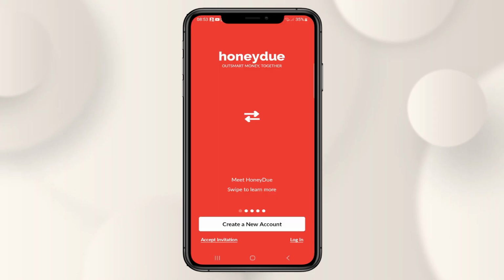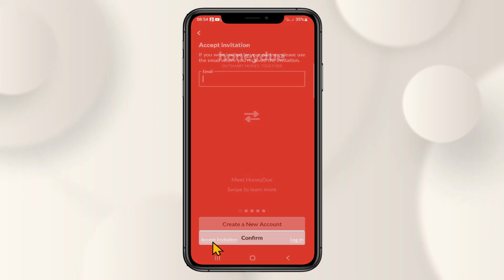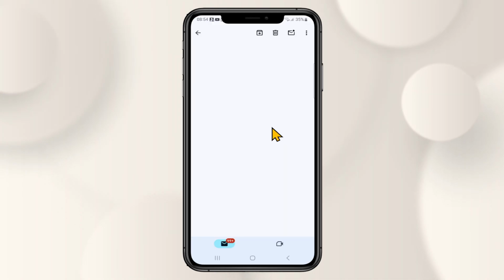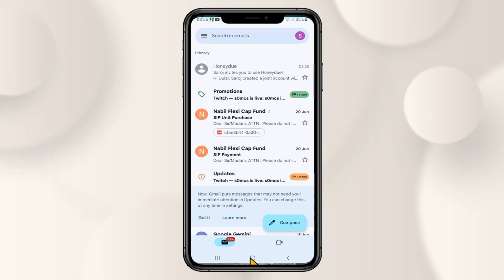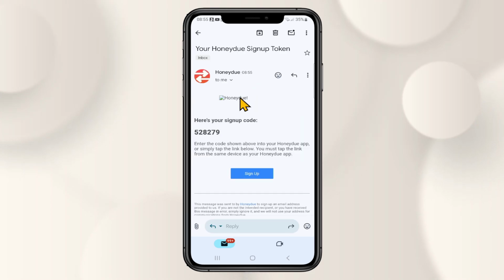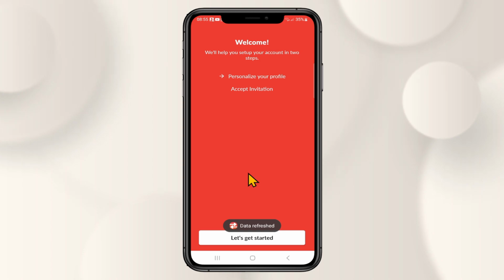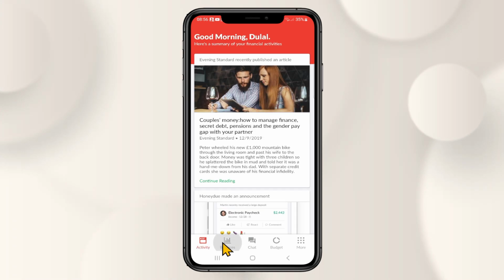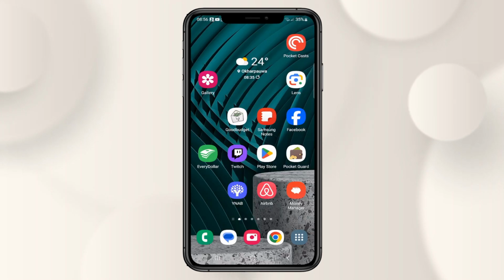How to Accept Partner Invitation on Honeydue App 2025?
Got invited by your partner to manage finances together? This tutorial shows you how to accept a partner invitation in the Honeydue app so you can start budgeting, tracking expenses, and setting goals as a team.

💌 Open and accept your partner’s invitation
💑 Sync your financial activities seamlessly
📱 Works on both Android and iOS smartphones